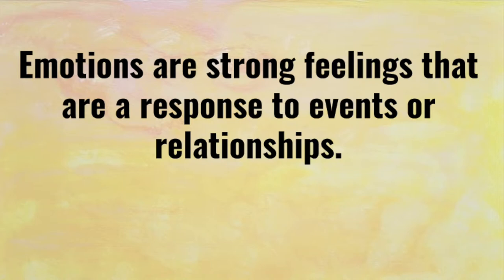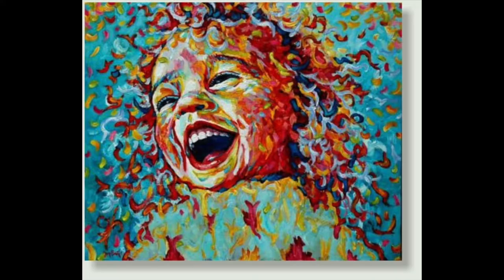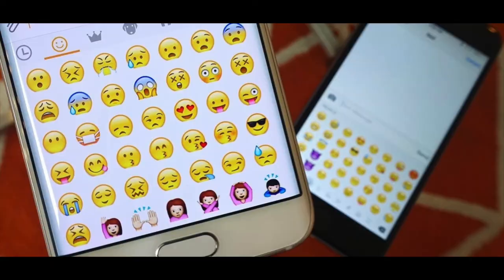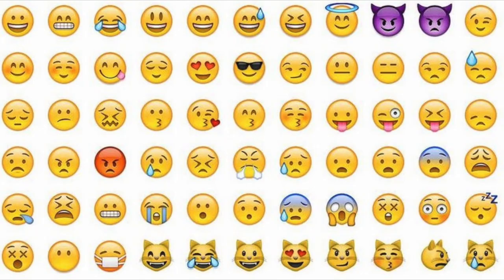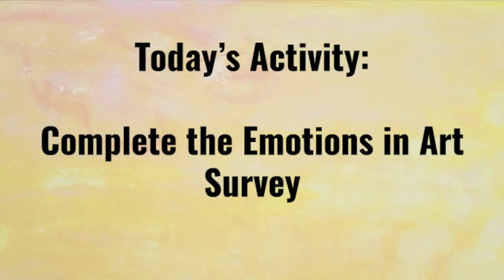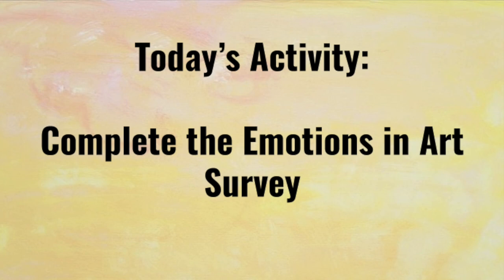Emotions in Art